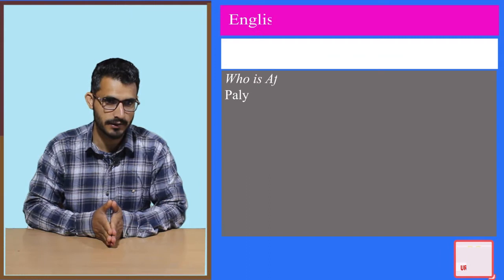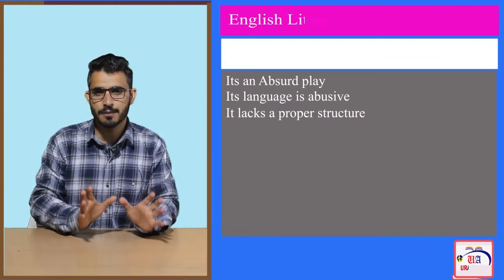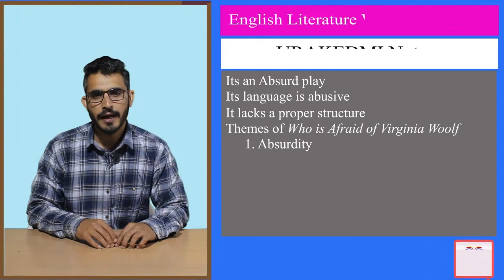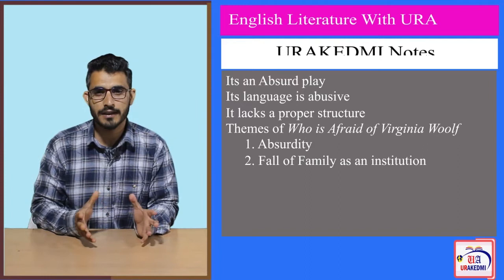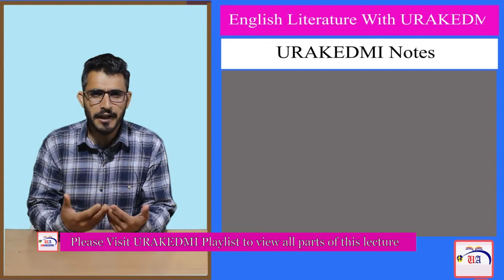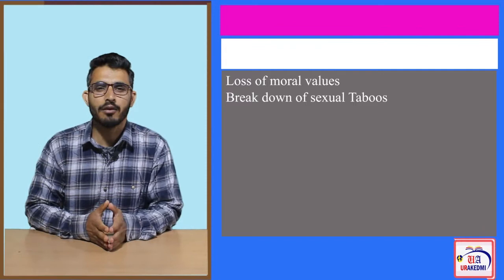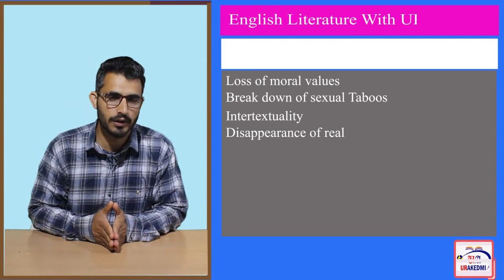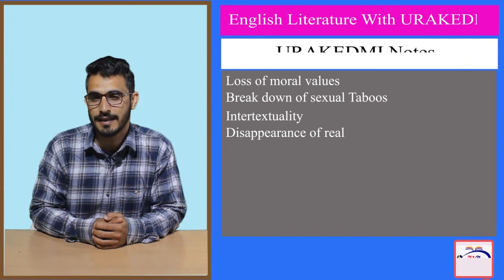Application of Postmodernism on Edward Albee's Who is Afraid of Virginia Woolf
Postmodernism is a very complex Literary Theory which came to prominence after Deconstruction. Main proponents of postmodernism are JeanLyotard, Baudrillard, FredericJameson. It was with the publication of Lyotard's book The Postmodern Condition: A Report on Knowledge that postmodernism theory started. I this lecture we will deal with application of postmodernism on Edward Albee's play Who is Afraid of Virginia Woolf. Edward Albee is one of the prominent postmodern play wright and his play WhoIsAfriadOfVirginiaWoolf needs o introduction. In this video at UrAkedmi we will look for Postmodern elements in this play. As the application of literary theory on a text is an important aspect of academia, so lets learn through this video the art of applying postmodern literary theory on a text and today the text is Who is Afraid of Virginia Woolf by Edward Albee.